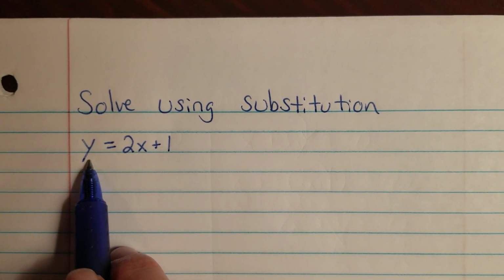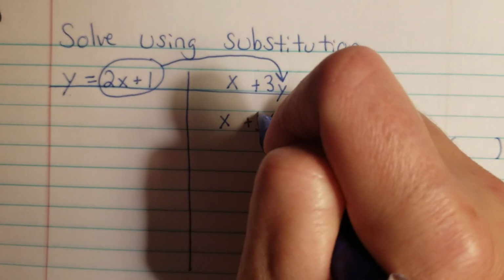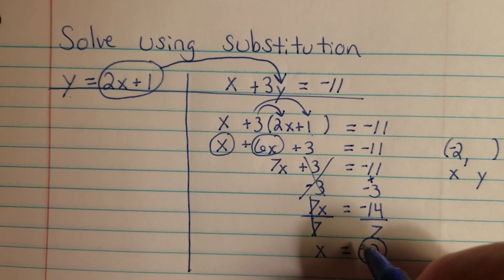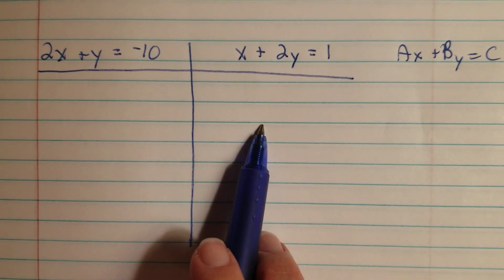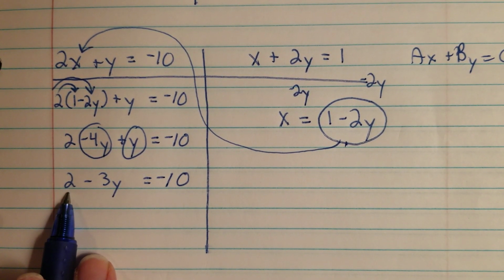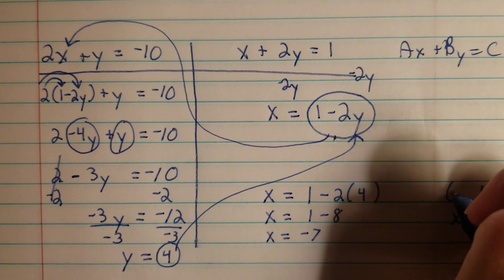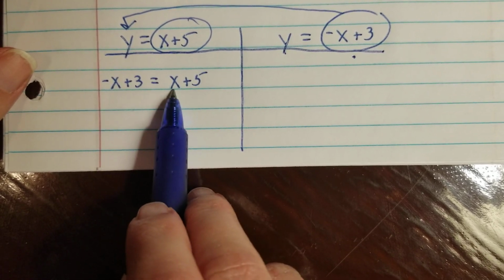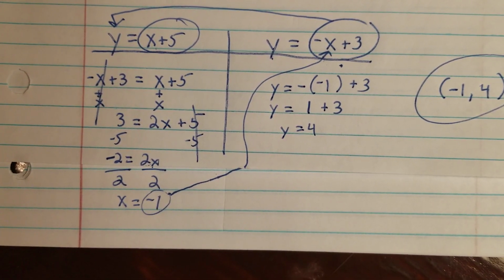Substitution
8th grade math